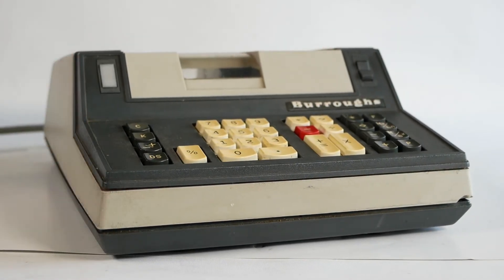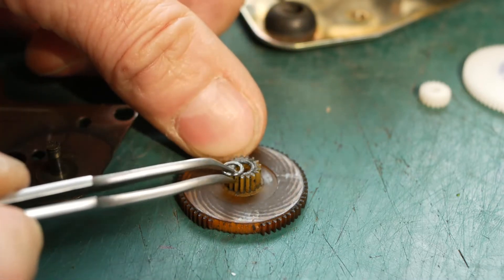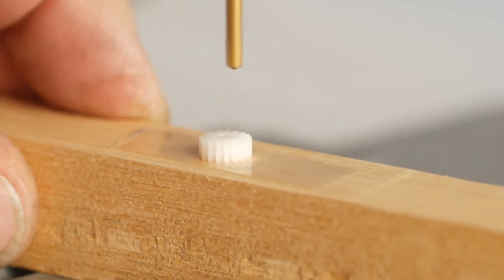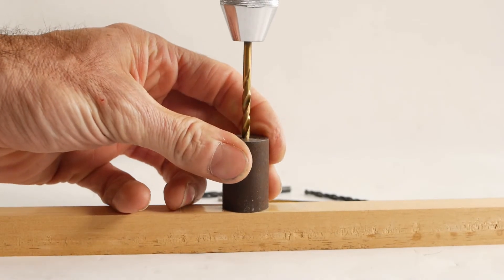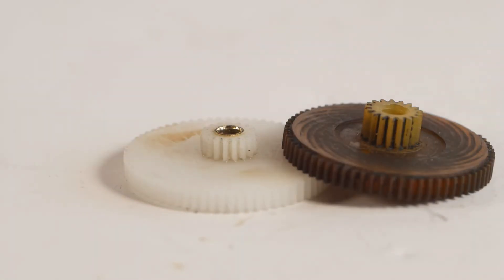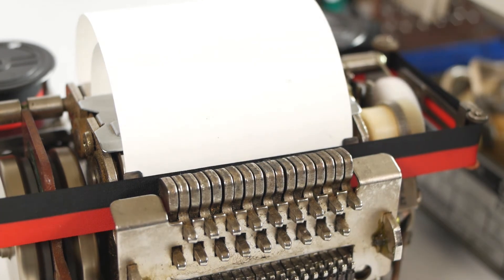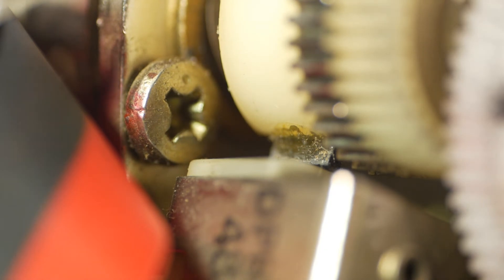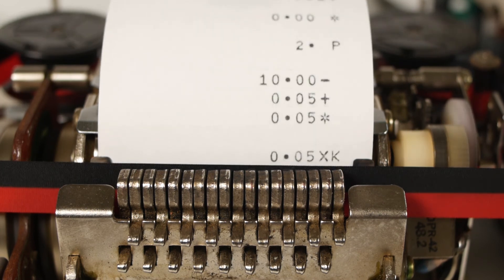1970s Calculator Printer - Shinshu Seiki EP-102 - Part Two - Making a New Gear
In Part One we looked at the EP-102 calculator printer, made in Japan in the early 1970s  by Shinshu Seiki.  The printer came out of a Burroughs C6202 Pre Programmed printing calculator, but was also used in many other printing calculators of that time.  The printer had suffered the common problem of a stripped drive gear, so in this episode we'll make a replacement gear and test the calculator to make sure it's back working ok.

There will also be a future episode when I demonstrate the Burroughs C6202 calculator itself.  I'll put a link to that video here once it's done.

The EP-102 was the successor to the EP-101, made in Japan by Shinshu Seiki, a subsidiary of Suwa Seikosha.  Shinshu Seiki went on to become Epson in the 1980s, the name apparently coming from a later incarnation of this printer EP-SON.

Start    00:00
Removing the old gear    00:22
Making the new gear    01:42
Drilling the gear    02:09
Assembling the gear    04:01
The completed gear    04:24
First test    04:55
Second test    06:12
Gear specifications    07:34
Summary    07:59
Outro    08:09

Gear Specifications:
0.4 Module
Small gear    17 teeth
Large gear    68 teeth
Overall width of original gear 7.2mm, although replacements were both 3mm wide so it only came to 6mm, the difference being made up by creating a longer sleeve to join the two new gears.
The replacement gears came from HPC Gears in the UK.